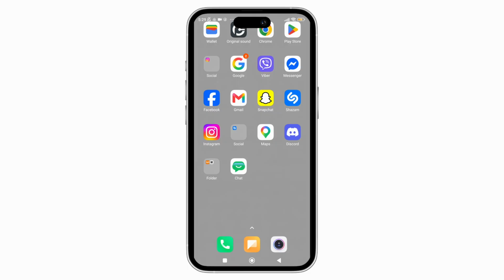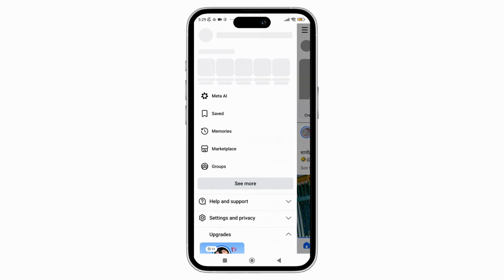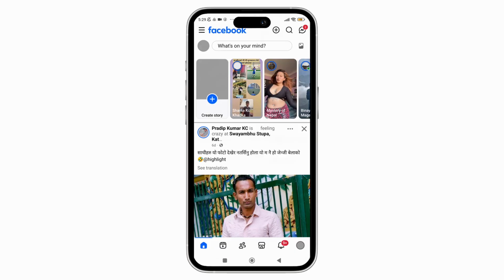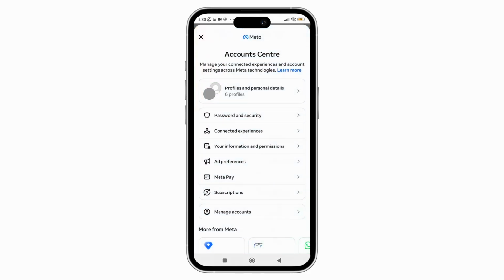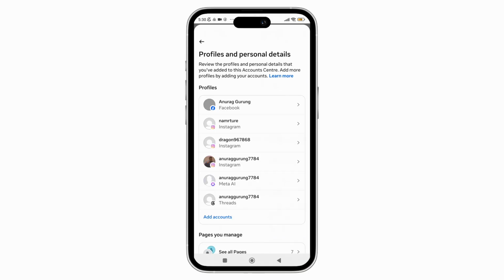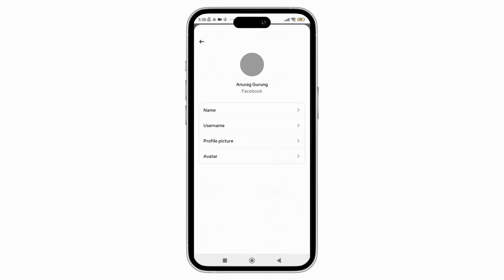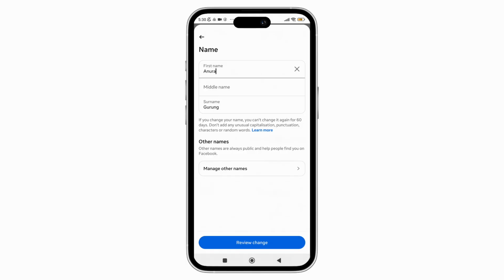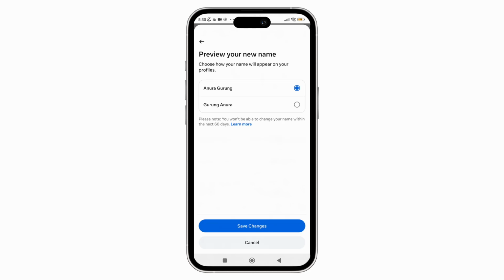How To Change Your Name On Facebook 2026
Want to update your name on Facebook? 👤📱 This step-by-step 2026 guide will show you exactly how to change your name on Facebook quickly and easily using the latest Facebook app and website.

Whether you've recently changed your legal name, want to fix a spelling mistake, or simply update your profile, this tutorial will walk you through the entire process while explaining Facebook's name change policies.

What You'll Learn in This Video:
✅ How to change your name on Facebook in 2026
✅ Facebook name change rules and requirements
✅ How often you can change your Facebook name
✅ What to do if your name change request is rejected
✅ Tips to avoid common Facebook name change issues

This guide is perfect for anyone using Facebook on Android, iPhone, iPad, or a web browser who wants to update their profile name without confusion.

📌 Chapters:
⏱ 0:00 - Introduction
⏱ 0:10 - How To Change Your Name On Facebook 2026